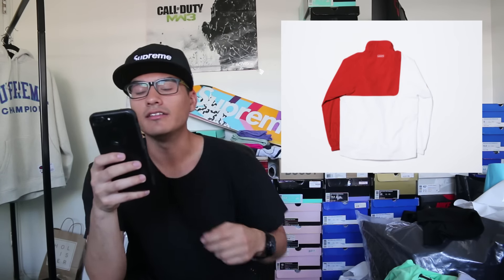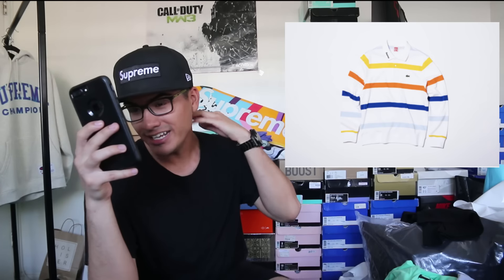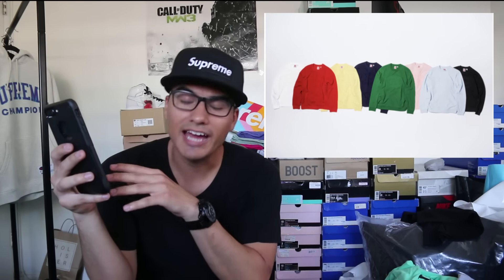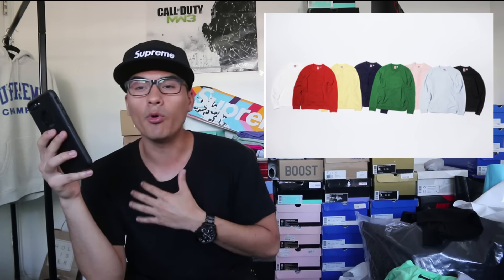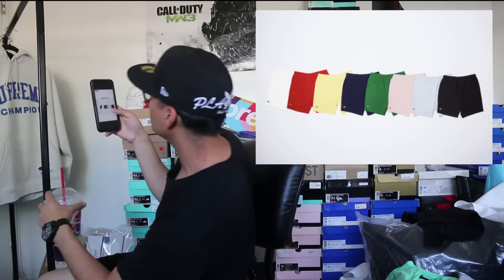Supreme x Lacoste!!! Supreme SS17 Week 4 Preview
What is up guys, we're previewing week 4 of supreme ss17 withthis crazy new collaboration! Lacoste and Supreme!! Hope you enjoy see you thursday for the in hand review!